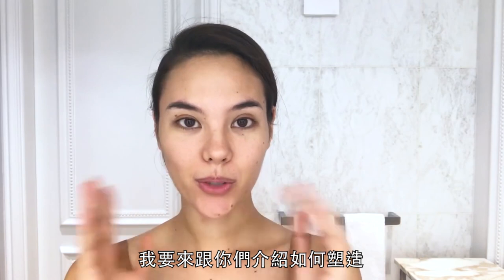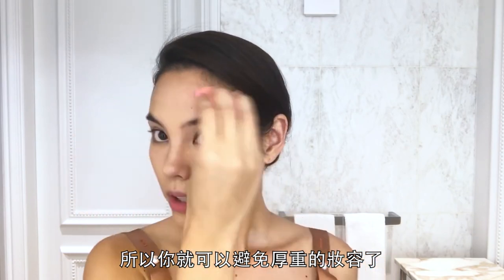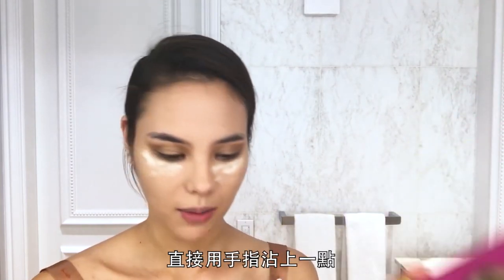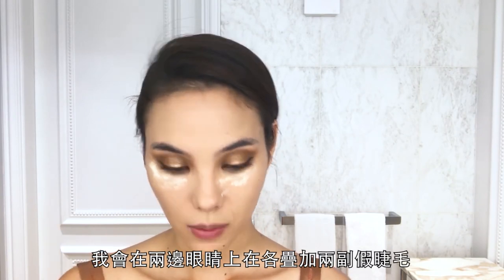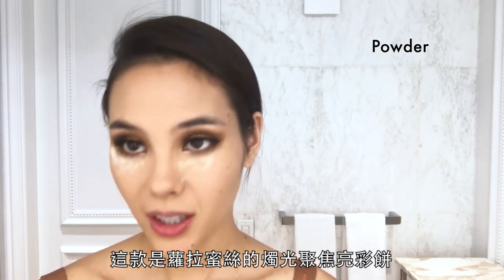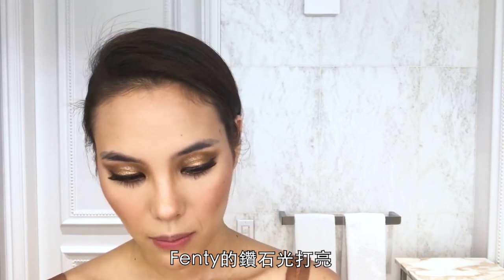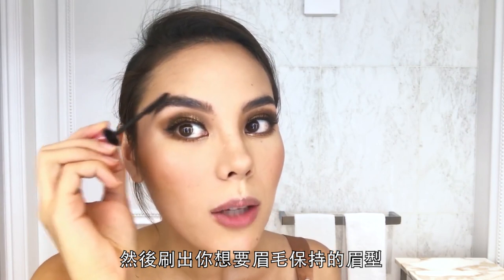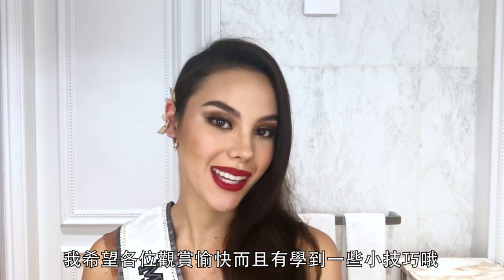卡特麗安娜·格雷(Catriona Gray) 環球小姐的選美閃耀妝容｜【午間首播】｜大明星化妝間｜Vogue Taiwan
環球小姐卡特麗安娜·格雷分享參加選美的妝容，
如果要出席重要場合也可以參考這樣的妝喔～

【追蹤 VOGUE TAIWAN】
★LINE：VogueTaiwan